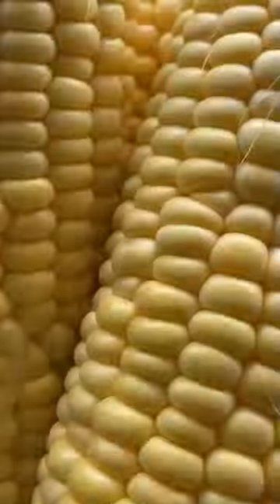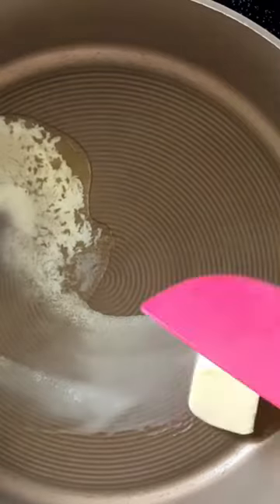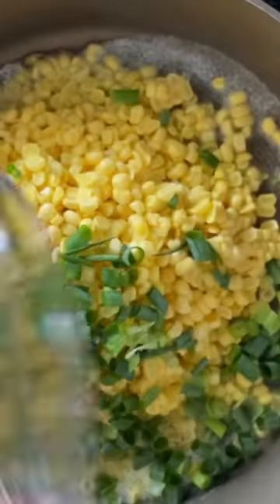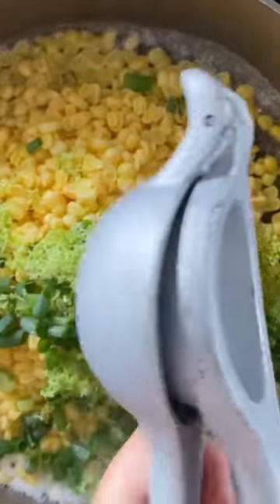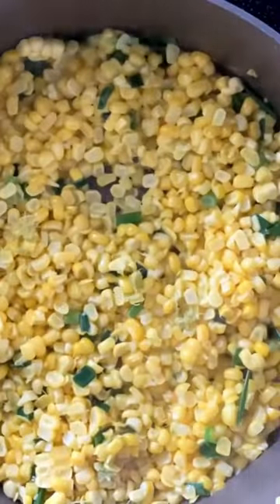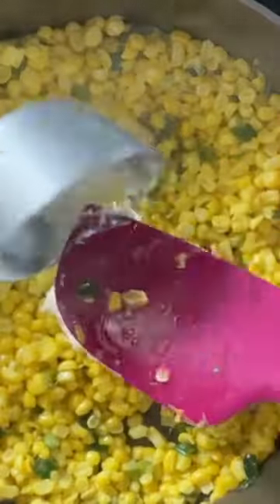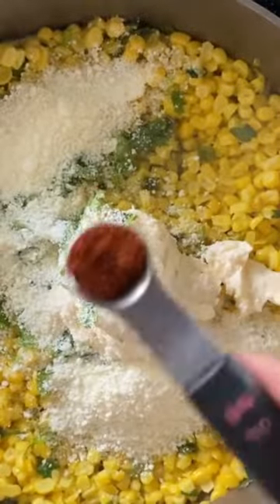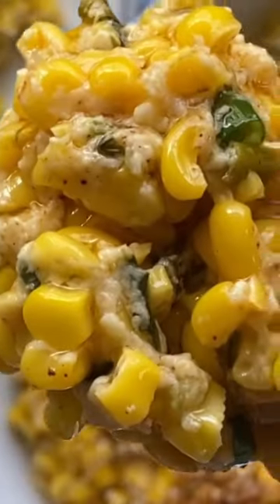Have you ever made homemade Mexican street corn salad? Full recipe on KatiesCucina.com￼